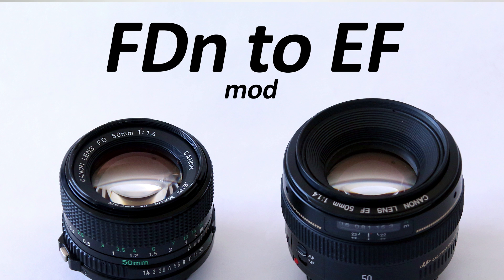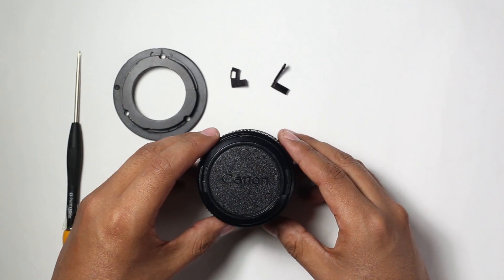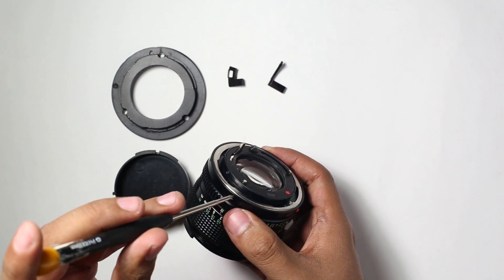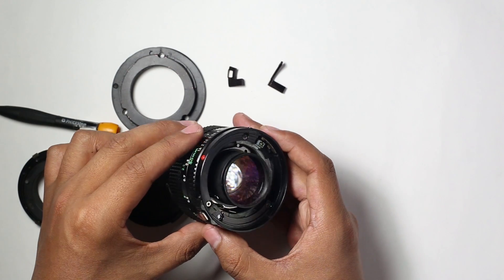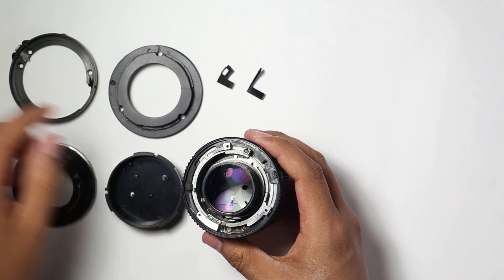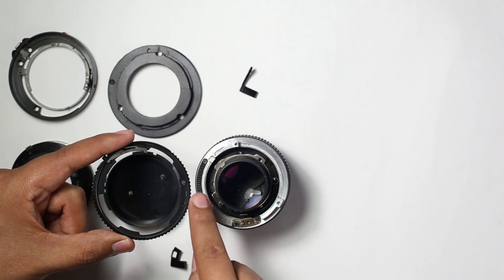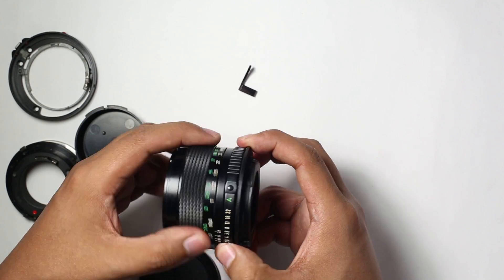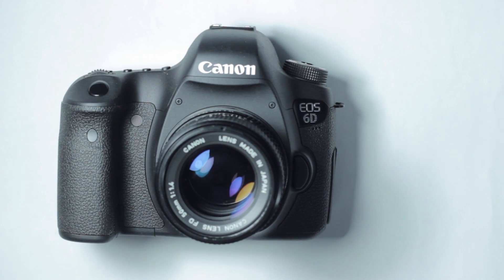CHEAP CANON 50mm f/1.4!!! FDn to EF mod mount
This video tutorial shows how to modify a FDn Lens to use it with EF Cameras.